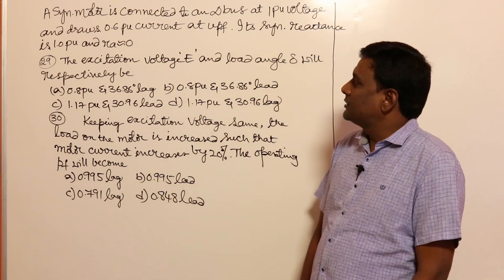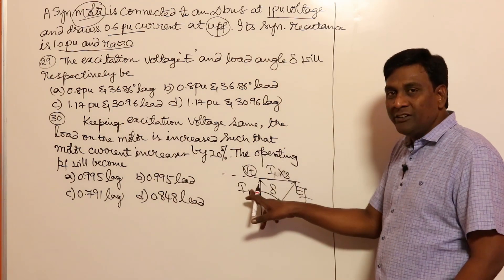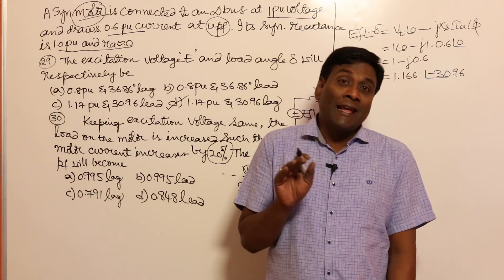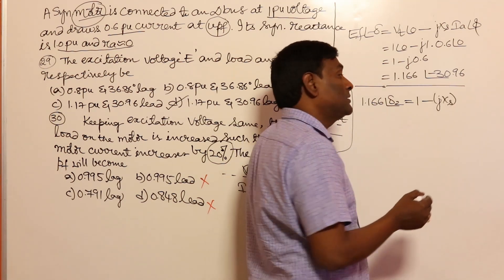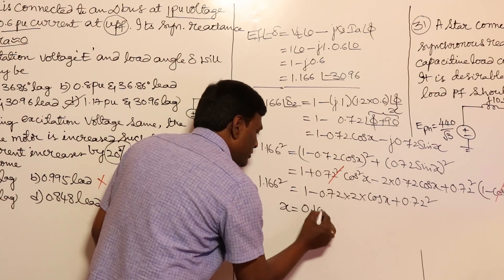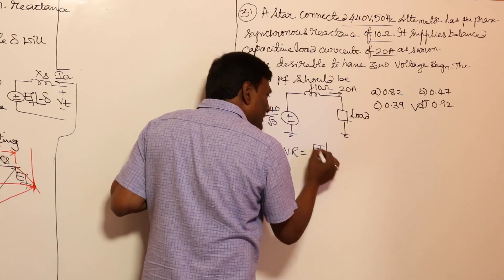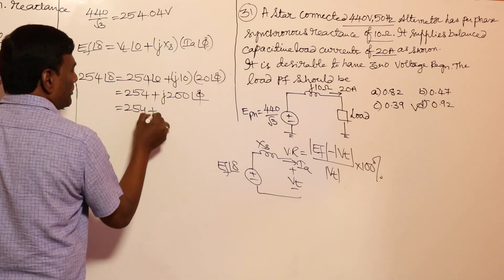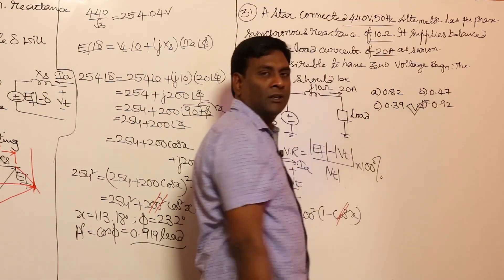Synchronous at Load | Problem Set 4 | Synchronous Machines | Electrical Machines | KN Rao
In this session, KN Rao will be discussing about Synchronous at Load from Electrical Machines. Watch the entire video to learn more about Synchronous at Load which will help you crack GATE & ESE Exams. Let’s Crack It!

Unacademy Subscription Benefits:
1. Learn from your favourite Educator
2. Dedicated DOUBT sessions
3. One Subscription, Unlimited Access
4. Real-time interaction with Educators
5. You can ask doubts in the live class
6. Limited students
7. Download the videos & watch them offline.

Get the GATE & ESE Iconic Advantage:
1. Personal Coach
2. Study Planner & Bi-weekly Reviews
3. Dedicated Doubt Clearing Space
4. Personalized Test Analysis
5. Study Booster Sessions
6. Preparatory Study Material
7. All the Unacademy Subscription Benefits